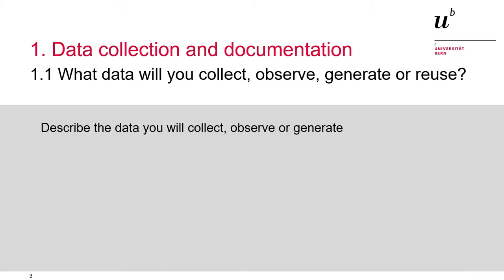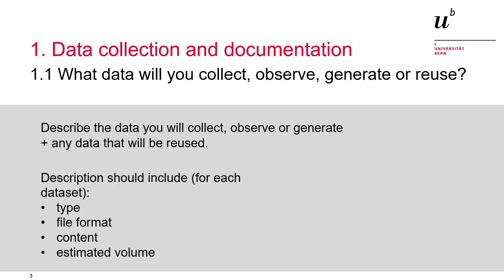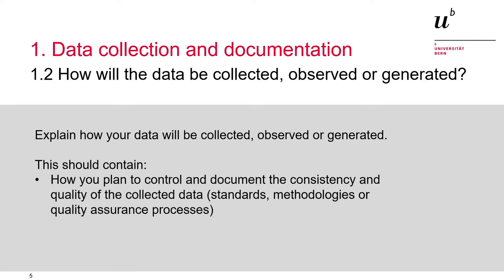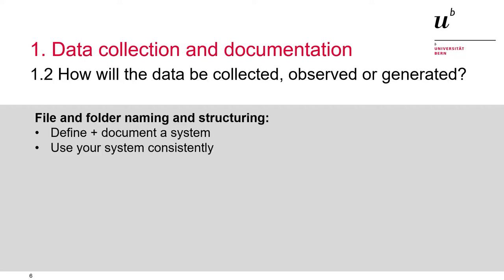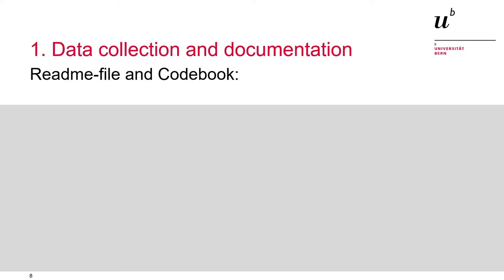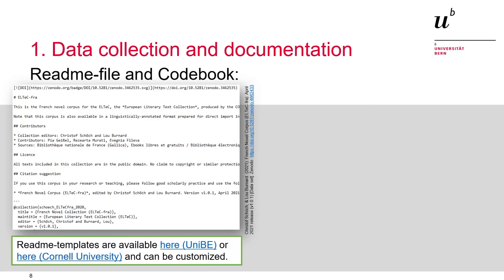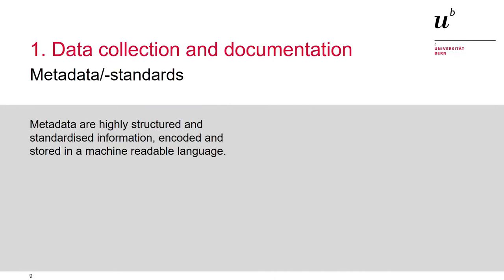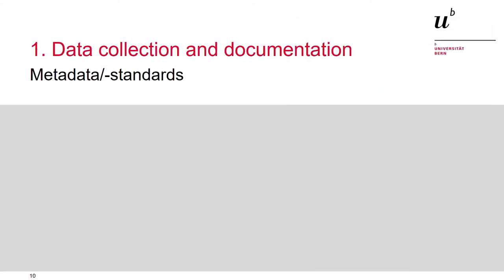SNSF Data Management Plan - Data collection and documentation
This series of five short videos support you in writing a successful data management plan for the Swiss National Science Foundation (SNSF):

- Introduction: Open Research Data Policy
- Data collection and documentation
- Ethics, legal and security issues
- Data storage and preservation
- Data sharing and reuse

They focus on the SNSF template but can also be used as a general introduction to data management planning.

Date: 2022-09
Creator: Open Science Team, Bern University Library